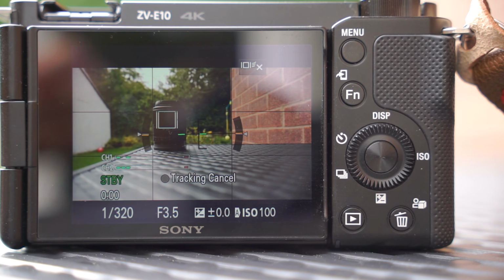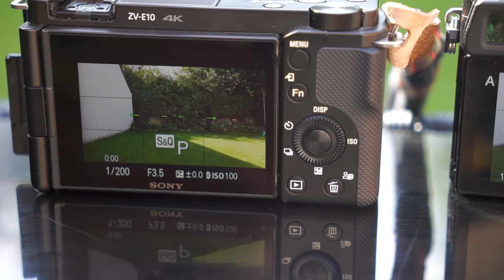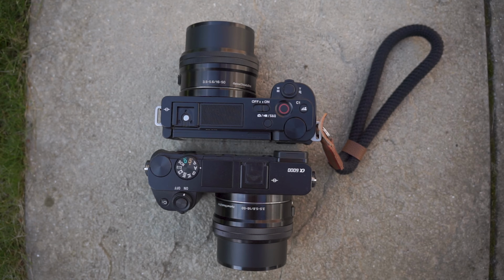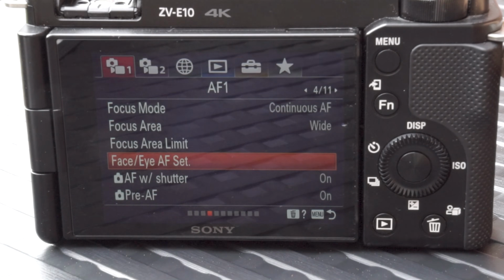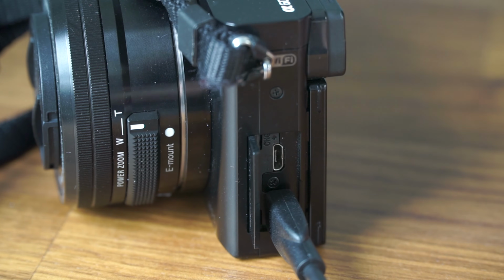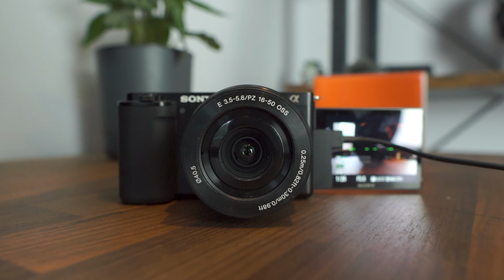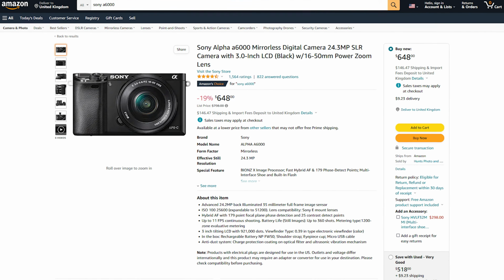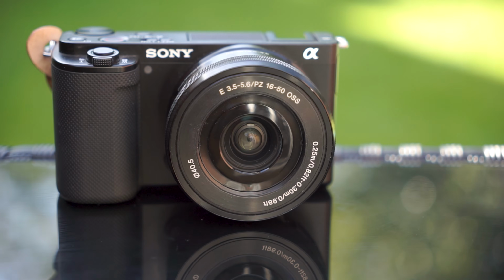Sony ZV-E10 VS a6000 - Which Should you Buy in 2022?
SHOULD you buy the SONY a6000 or ZV-E10 in 2022?
In the comparison (with samples) we check out two mirrorless APS-C E-mount cameras the ZV-E10 (ILCZV-E10) and the a6000 (ILCE-6000) We’ll look at the specs, the cameras themselves, and their pros and cons.

Including physical comparisons, Specification Overview, Pros and Cons, Price, example photos, and videos!

Buy these cameras(*)
Sony ZV-E10
Sony a6000

Timestamps -

0:00 - Introduction
0:48 - Similarities
1:58 - Differences
7:09 - Major Features
9:39 - Pricing and Conclusion

Sony a5100
Sony​ a6000
Sony ZV-E10

My Lenses -
Sony 55-210mm Telephoto Lens
Sigma 16mm f1.4
Sony 18-105mm f4

My Tripod
My Microphone
Wireless Shooting Grip